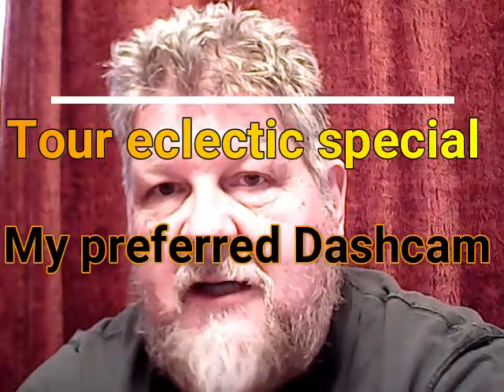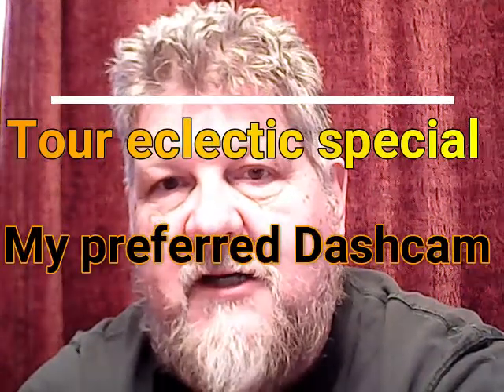Azdome Dashcam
Reviewing my Azdome